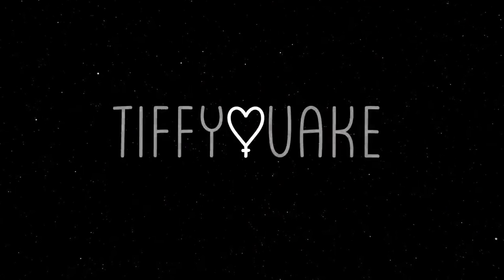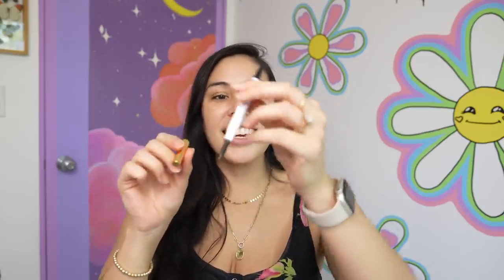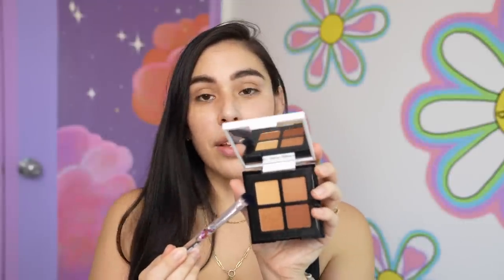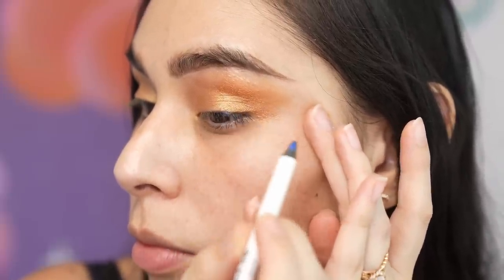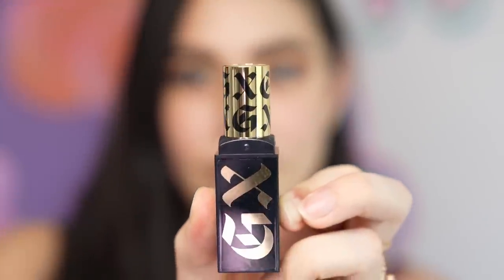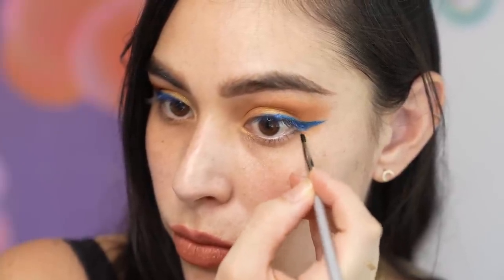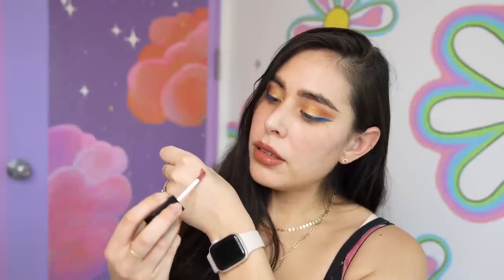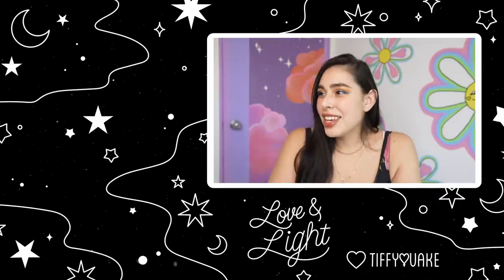Trying Gwen Stefani Makeup Brand GXVE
Today we are trying Gwen Stefani's makeup brand GXVE. I will be creating a full look with her products and share my favorite from the line.

★Depop - @Tiffyquake